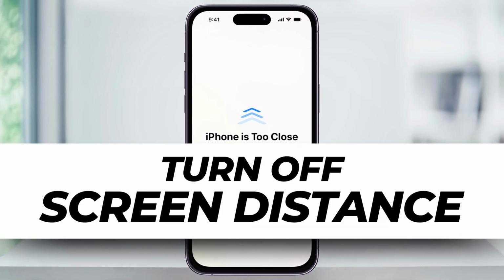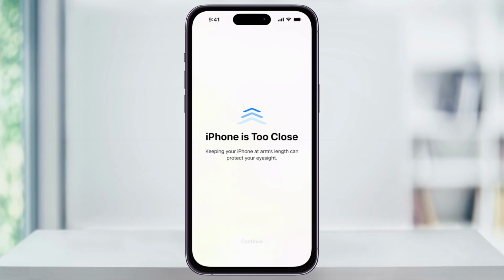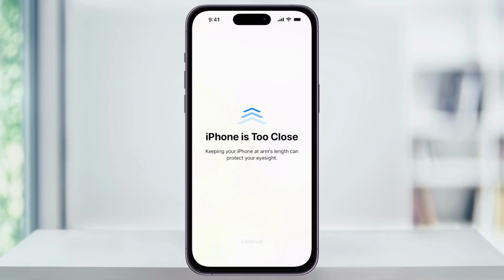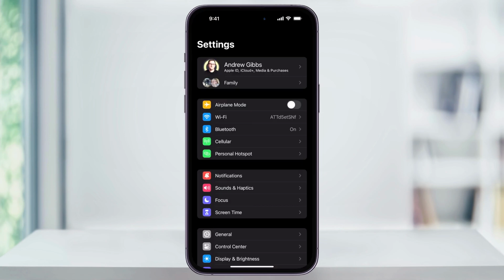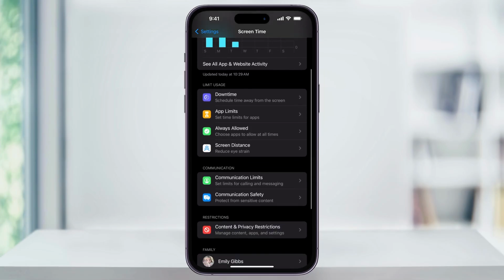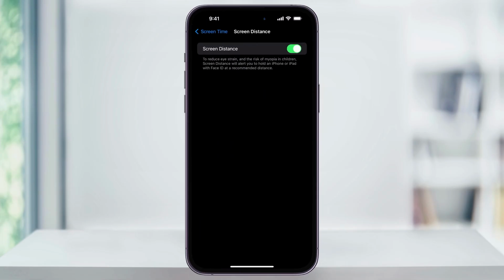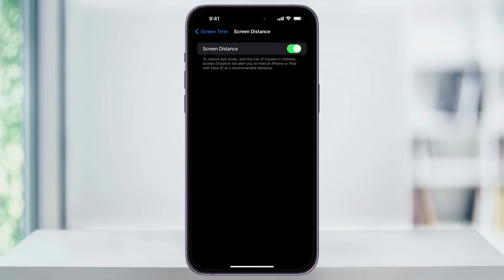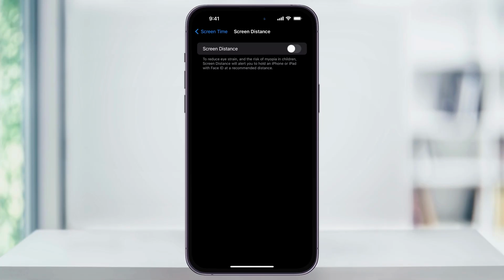How To Turn Off Screen Distance Alert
Let me show you how you can easily turn off the annoying iPhone is too close to your face alert. This is one of the features that was added back in iOS 17 that's whole purpose was to help eye strain by reminding you to hold your device further away from your eyes. It's triggered whenever you have your iPhone screen within 12 inches from your eyes for an extended period of time.

But if you find this annoying, we can easily turn it off. To turn off screen distance, Either tap continue here or close whatever you're in. Once you're back on your home screen, find and then open the settings app. Once you're inside of settings, scroll down and then here in the center, you'll see screen time.

Choose this. Once you're inside of the screen time menu, here in the second section called limit usage, you'll see the last option is called screen distance. Choose this. Inside of here, you'll see the options turned on. Again, it says to reduce eye strain and the risk of myopia in children, screen distance will alert you to hold an iPhone or an iPad with face ID at a recommended distance.

And that distance is within 12 inches. To turn this feature off, just tap the slider on the top right, and then enter your current screen time passcode. If you don't know that, then you'll have to have a parent or someone who did set it up enter it for you. Once you do that, screen distance is going to be turned off, and you'll no longer get the annoying pop ups.

And that's how you turn off the screen distance alert on your iPhone.